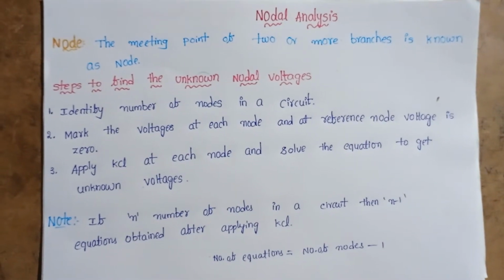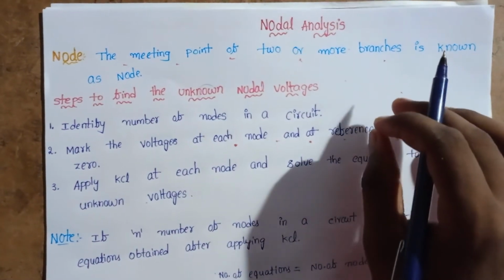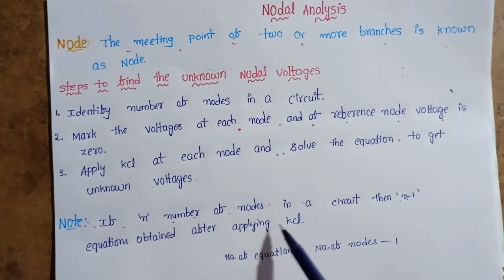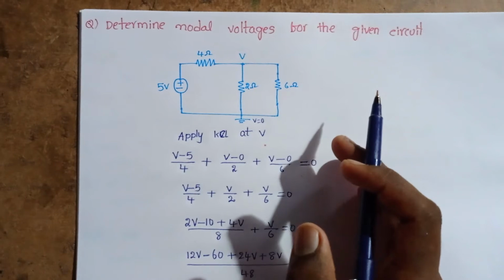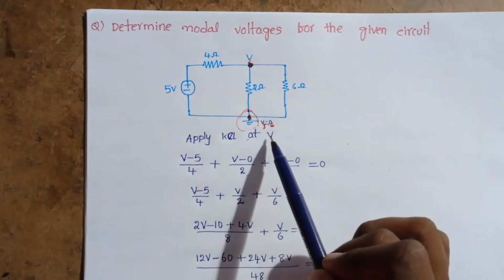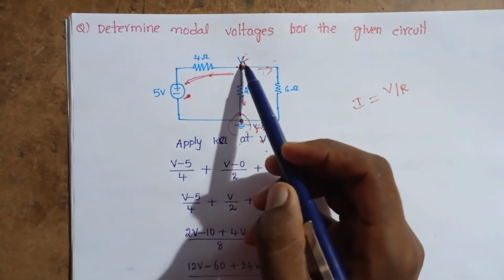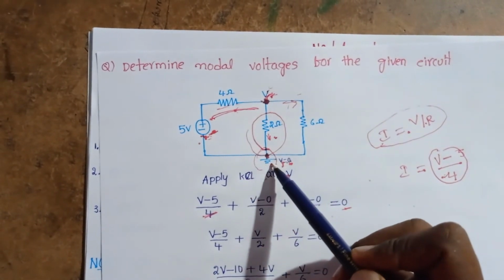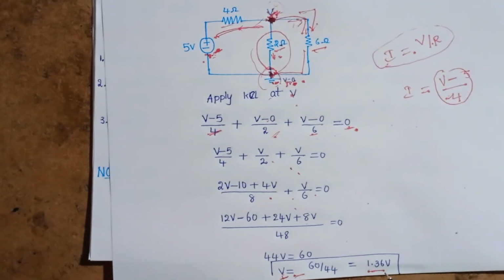Introduction of Nodal Analysis with example problem